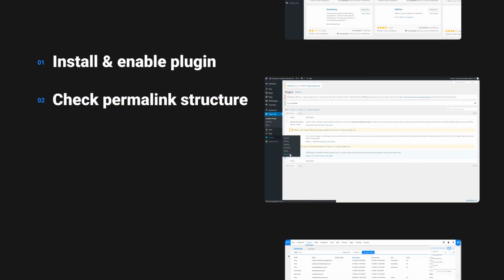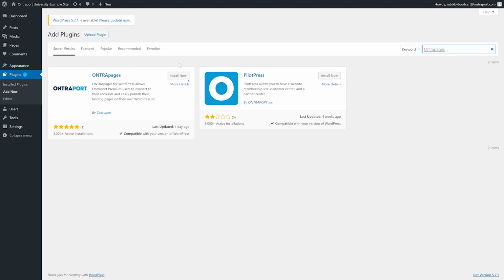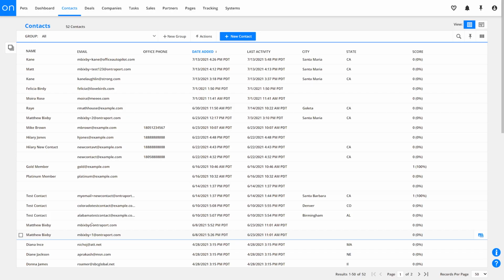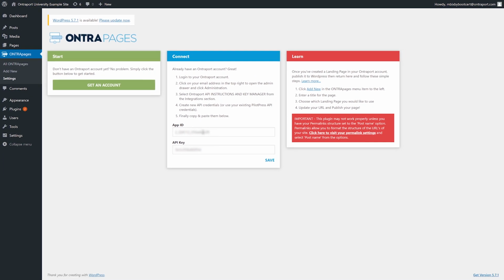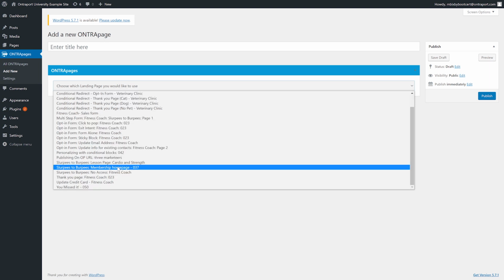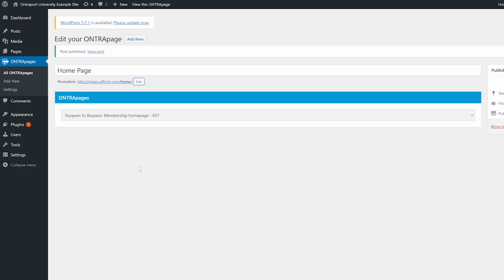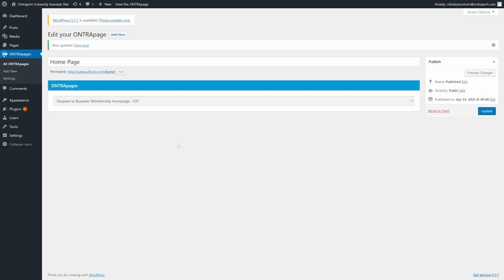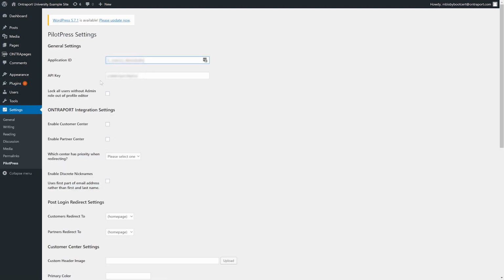How to publish your Ontraport pages on WordPress websites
Follow the steps for publishing Ontraport pages to your existing WordPress site using Ontrapages, a WordPress plugin.

You'll learn:

- How to install and enable the Ontrapages plugin
- How to check your permalink structure
- How to add API keys
- How to publish your page in Ontraport
- How to publish the page in WordPress